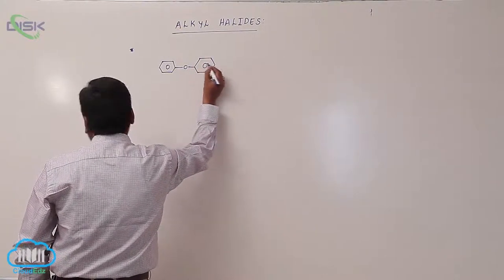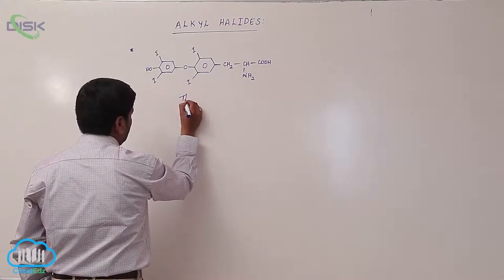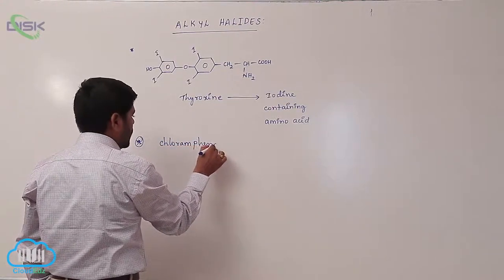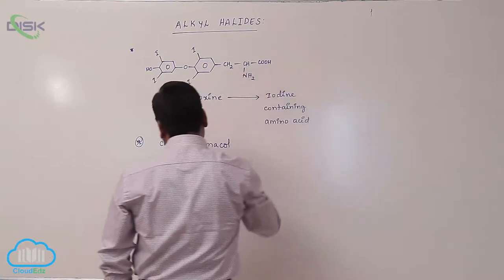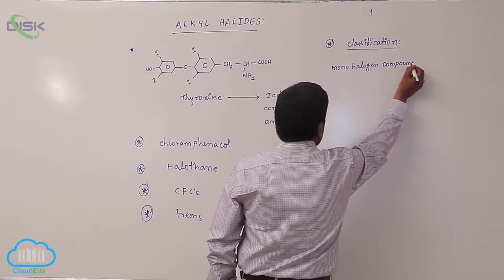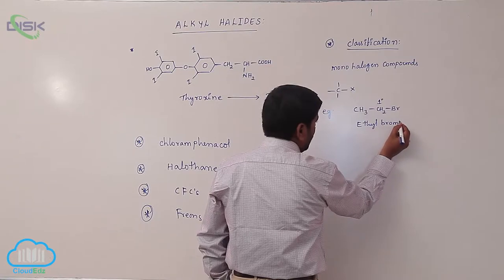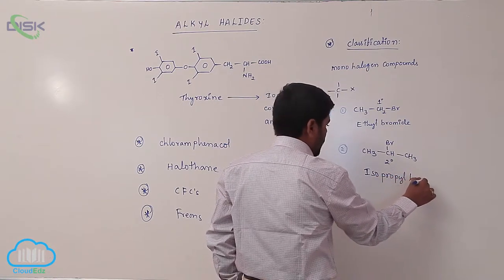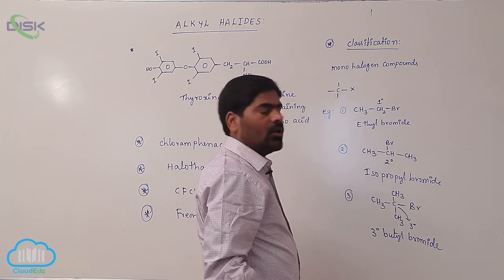Nature of C-X Bond 1 || Disk Telangana